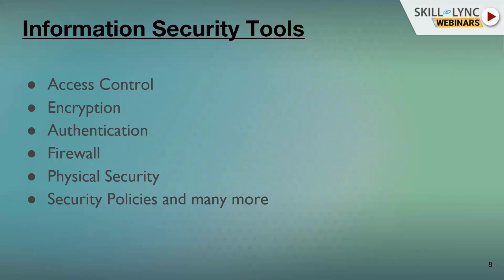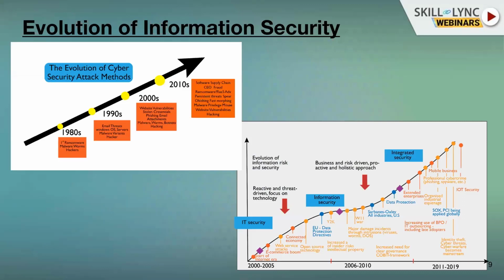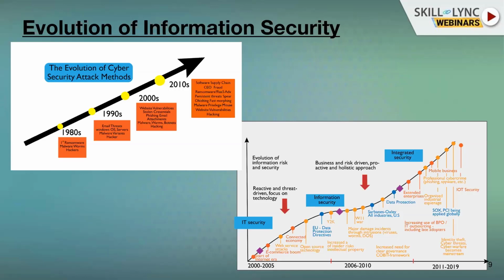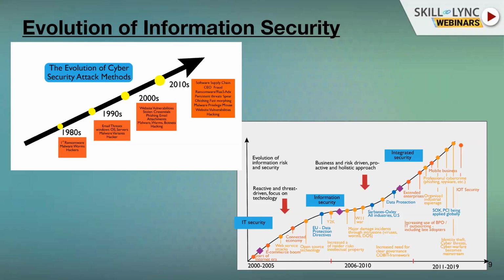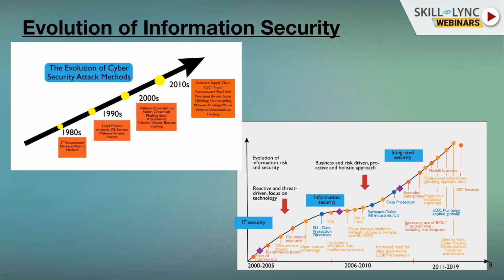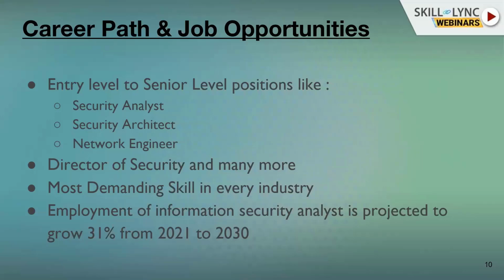Introduction to Information Security (Part - 2) | Computer Science Workshop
We will talk about “Introduction to Information Security” in this workshop. Our instructor gives us a brief introduction to information security, a complete overview of information security, fundamentals of information security, evolution in the field etc. We also discuss the various career paths and job opportunities.

1. Skill-Lync is an e-learning platform for Engineering students with 1000+ positive reviews on Google.
2. Learn industry-oriented technical skills.
3. Work on 15+ Industry oriented projects. Create a strong profile that will help you get recruited.
4. Have a look at the profile of a student of ours
5. Attend live video conferencing support sessions every week.
6. Interact with industry experts and the Skill-Lync support team 24/7 to get your doubts clarified
7. Get recruited with help from our placement assistance team.